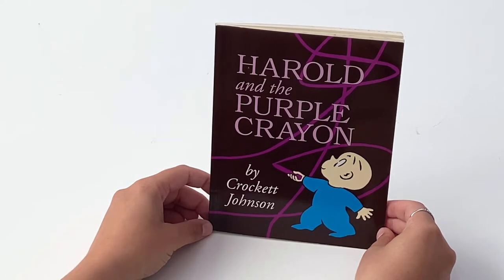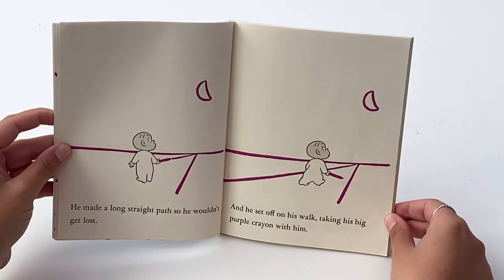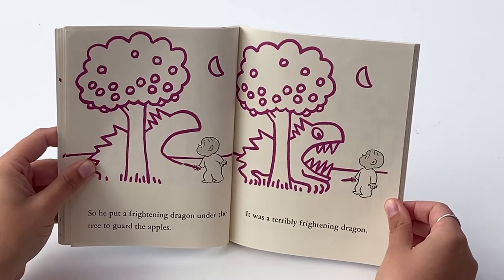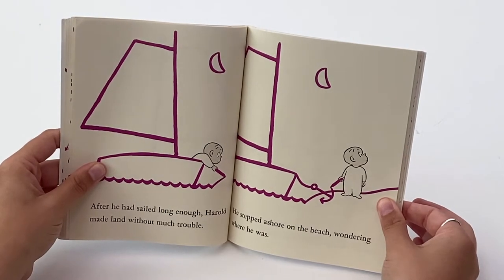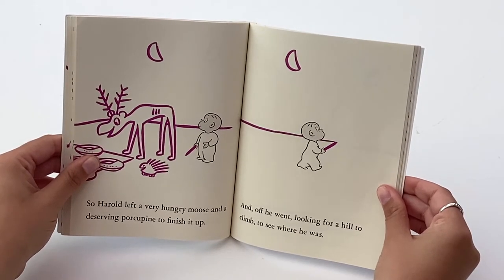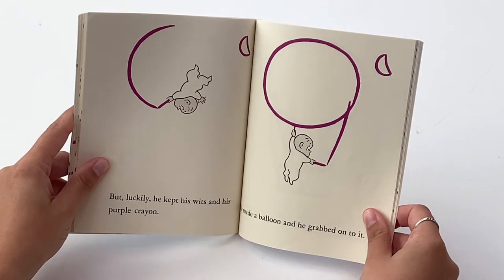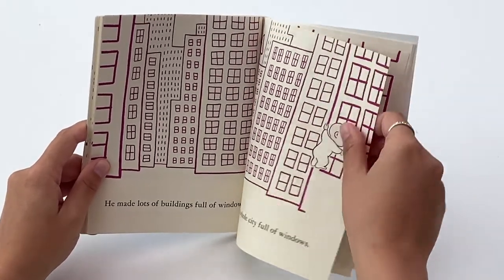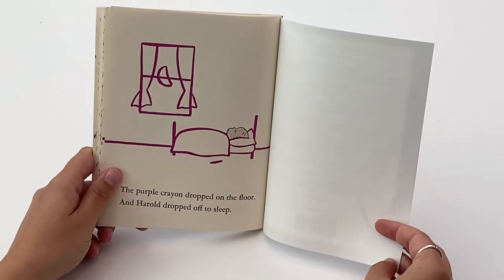Strolling Into Art: Harold and the Purple Crayon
Join us for a special session of our popular children's class, Strolling Into Art, for kids of all ages. Today, you'll discover where your imagination and a simple purple crayon can take you in this joyous reading of the Harper Collins classic, "Harold and the Purple Crayon."